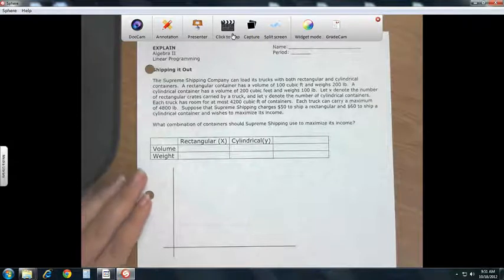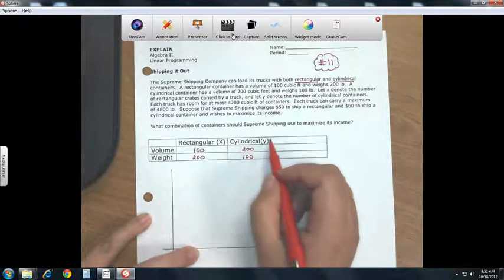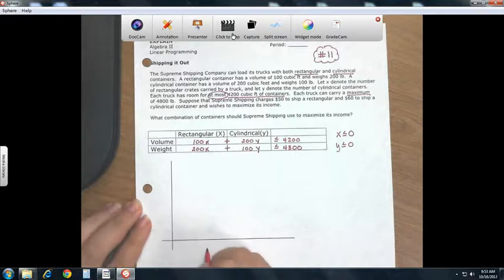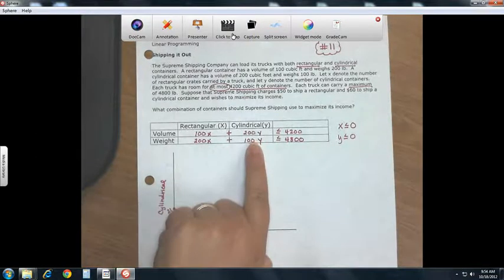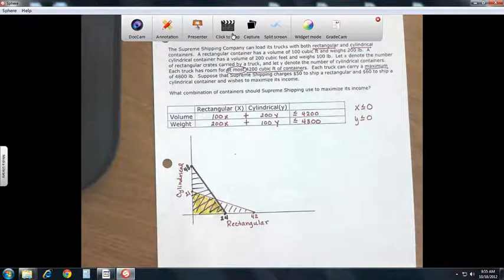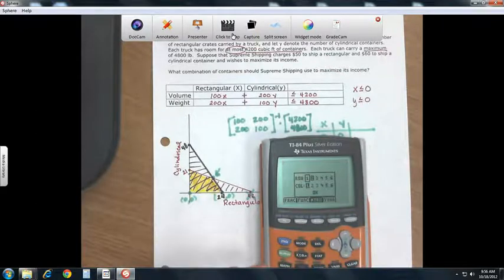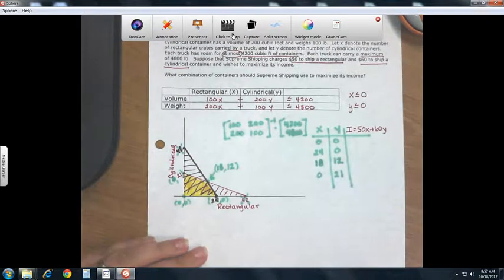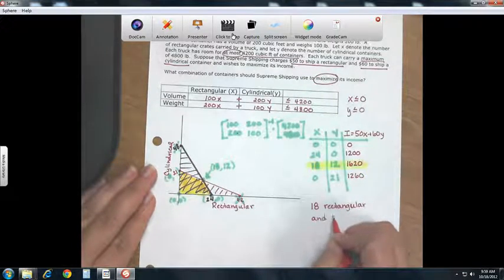Notes on Linear Programming Part 2